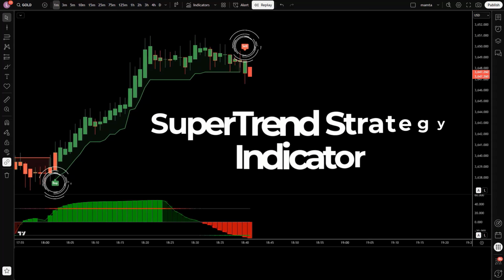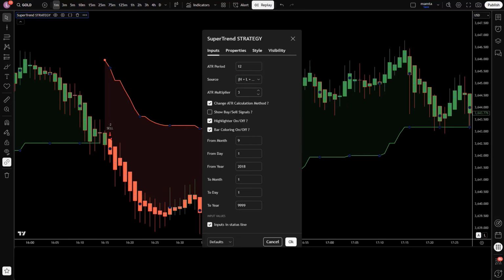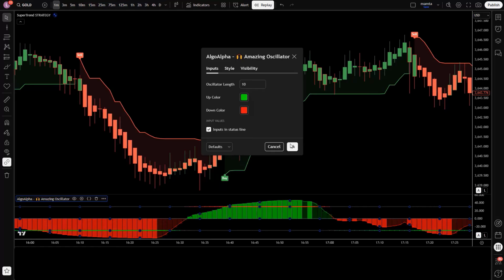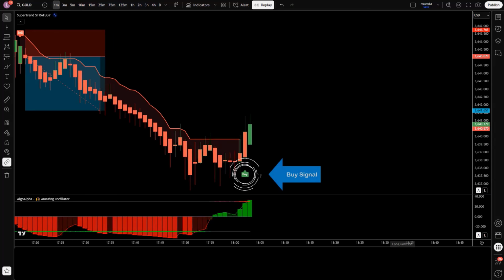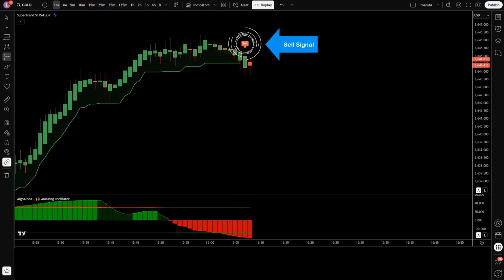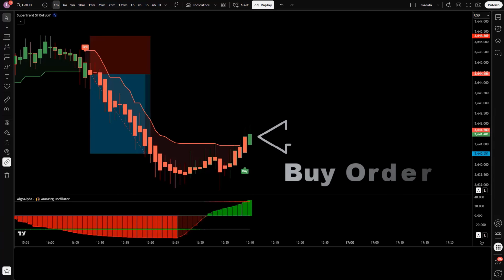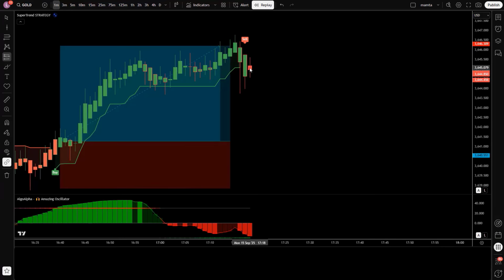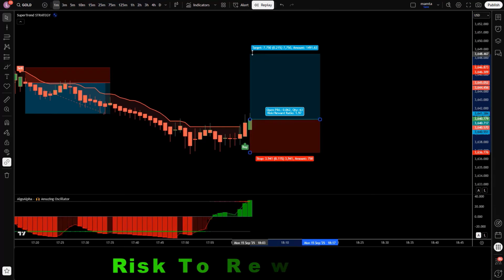These Settings ALWAYS WIN! It's Impossible to Lose with THIS Strategy!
In this video, we’ll walk you through :   These Settings ALWAYS WIN! It's Impossible to Lose with THIS Strategy!

Risk Warning
Trend Signal
Trend Regularity Adaptive Moving Average
TRAMA Indicator
tradingview strategy
tradingview scalping
tradingview indicator
7 most profitable tradingview indicator